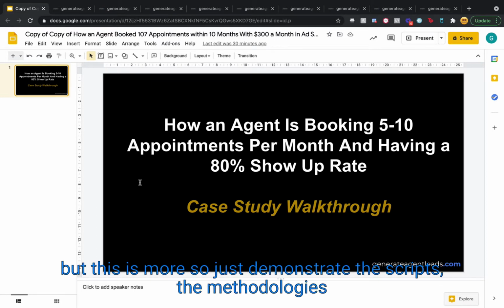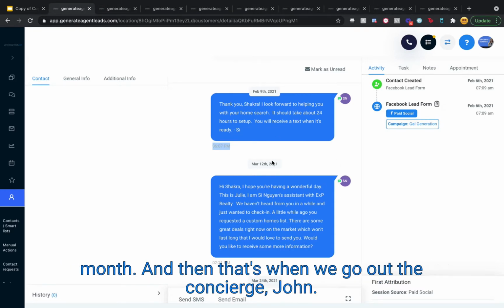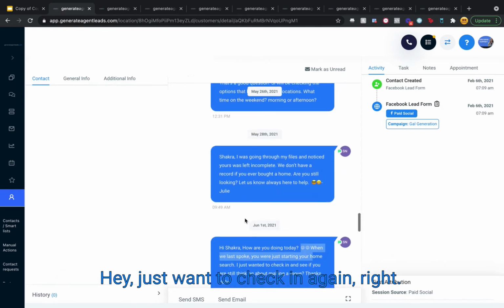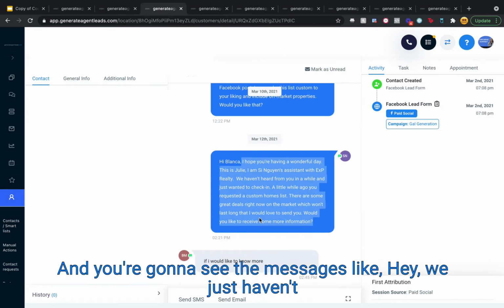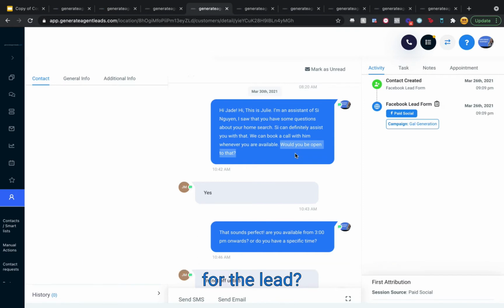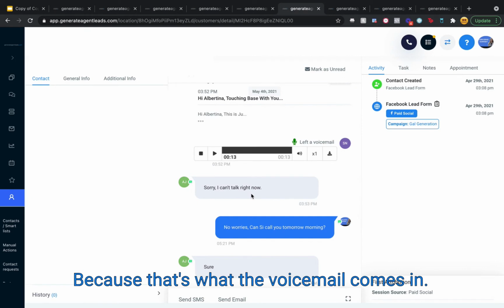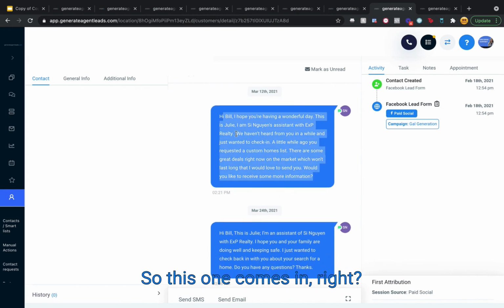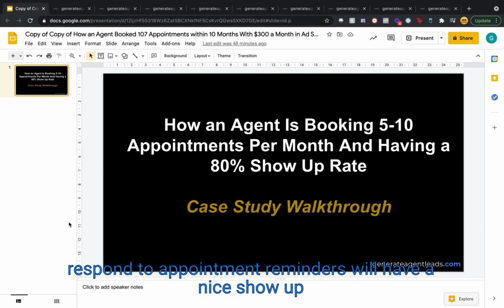How An Agent Is Booking 5-10 Appointments Per Month And Having A 80% Show Up Rate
In this video we go over the exact templates, techniques, scripts and mindset required to convert online leads in to appointments. Best of all, this agent has been receiving an 80% show up rate on his demos. Please make this useful!

Welcome to the Generateagentlead's channel, where we talk about how to get more buyers and sellers converting for you from online traffic, make more profit per closed transaction, and systemize your business, and the many failures and lessons we have learned along the way to helping hundreds of agents across North America succeed with online marketing. We've got roll up your sleeves kind of hustle with a little bit of cleverness and a lot of heart. Hosted by Generateagentleads.com.